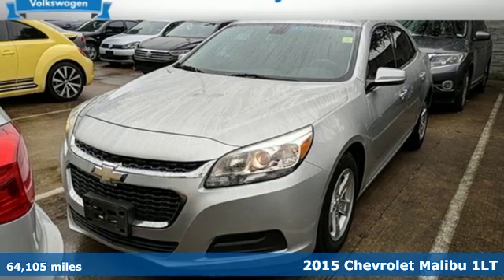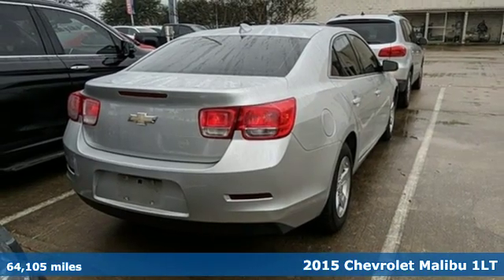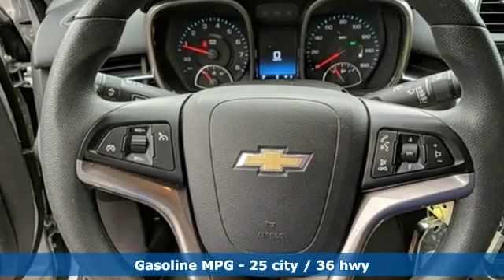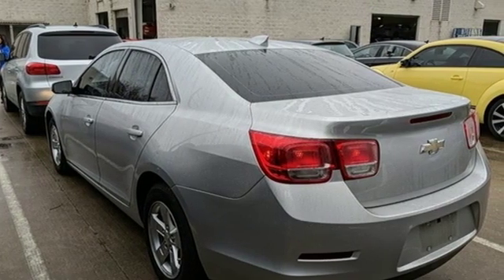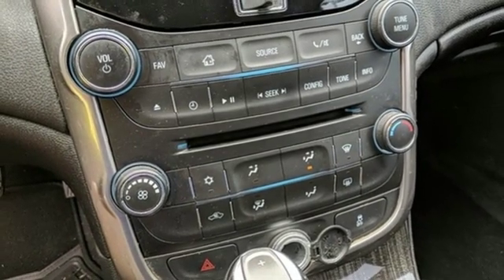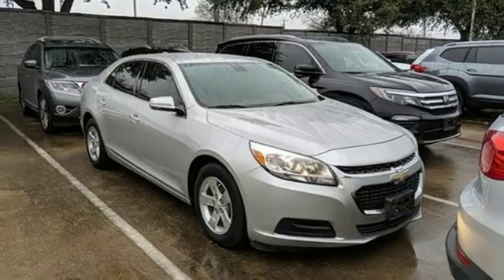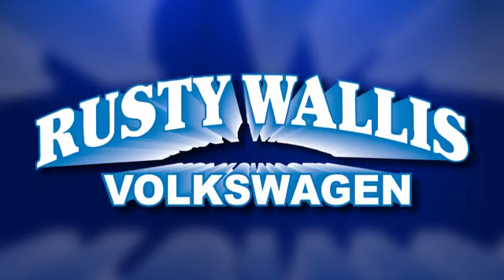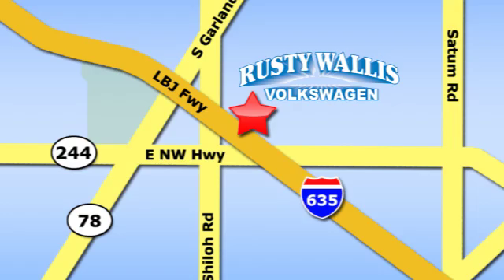Used 2015 Chevrolet Malibu Dallas TX Garland, TX CLP7923A - SOLD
Year: 2015
Make: Chevrolet
Model: Malibu
Trim: LT
Engine: ECOTEC 2.5L I4 DGI DOHC VVT
Transmission: 6-Speed Automatic Electronic with Overdrive
Color: Silver
Interior: jet black
Mileage: 64105
Stock #: CLP7923A
VIN: 1G11C5SL9FF150400
Silver Ice Metallic 2015 Chevrolet Malibu LT 1LT FWD 6-Speed Automatic Electronic with Overdrive ECOTEC 2.5L I4 DGI DOHC VVT ONE OWNER, CLEAN CAR FAX, BLUETOOTH, ALLOY WHEELS, Passed Dealer Inspection, Recent Oil Change, Vehicle Detailed, 16" Aluminum Wheels, 4-Way Manual Front Passenger Seat Adjuster, 4-Wheel Disc Brakes, 6 Speakers, 7" Diagonal Touch-Screen Color Display, ABS brakes, Air Conditioning, AM/FM Stereo w/CD Player & MP3 Playback, Brake assist, Chevrolet MyLink, Compass, Delay-off headlights, Dual front impact airbags, Dual front side impact airbags, Electronic Stability Control, Four wheel independent suspension, Fully automatic headlights, Heated door mirrors, Outside temperature display, Panic alarm, Power door mirrors, Power driver seat, Power windows, Preferred Equipment Group 1LT, Premium Cloth/Leatherette Seat Trim, Remote keyless entry, Security system, SiriusXM Satellite Radio, Speed control, Steering wheel mounted audio controls, Tachometer, Telescoping steering wheel, Tilt steering wheel, Traction control, Trip computer, Turn signal indicator mirrors.brbrRecent Arrival! 25/36 City/Highway MPGbrbrAwards:br * JD Power Initial Quality Study * 2015 IIHS Top Safety PickbrbrbrReviews:brbr * If you want solid family transportation with the unfettered entertainment options that only come from the Internet, the 2015 Chevrolet Malibu may be the answer to your midsize sedan prayers. Source: KBB.combr * Outstanding crash test scores; well-appointed interior; comfortable ride; strong turbocharged engine. Source: Edmundsbr * The 2015 Malibu pulled it off in more ways than one. A perfect balance of attractive styling, smart technology and fuel efficiency with EPA est. 36 MPG hwy, all built into a confident driving experience. The enhanced front-end appearance draws you in. Swept-back headlamps aid aerodynamics and a more prominent grille accented in chrome boasts wider openings for improved cooling. Aero-optimized rounded corners, taillamps and side mirrors allow the car to effortlessly slice through the air. Aerodynamic details guide airflow seamlessly around the vehicle body to help increase fuel efficiency by decreasing resistance. The power starts at the heart of the vehicle through the all-new ECOTEC 2.5L four cylinder engine with direct injection and 196hp (LS, LT and LTZ) or opt for the available 259hp turbocharged engine with 295lb.-ft. of torque. It's all the fun without extra fill-ups, thanks to 30 MPG HWY. While maintaining its sophisticated dual-cockpit design, the sport-sculpted seats allow for long-distance comfort. Available Chevrolet MyLink allows you to customize the system to best fit your needs. Make phone calls, select radio stations, choose music from your mobile device and more through voice command, touch-screen, center stack buttons and steering wheel-mounted controls. Take navigation to the next level with on-screen OnStar Navigation. You can step it up another notch with the enhanced Chevrolet MyLink radio with navigation, which includes full navigation features as well as 2-D/3-D maps and points of interest. New for 2015 is the inclusion of an available 4G LTE Wifi connection. Source: The Manufacturer Summary

Address:
12635 Lyndon B Johnson Freeway